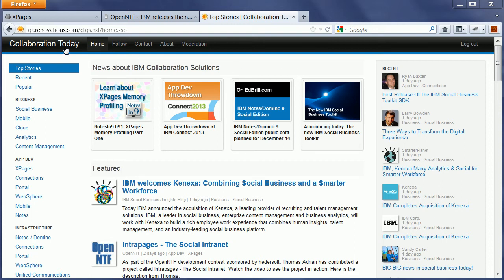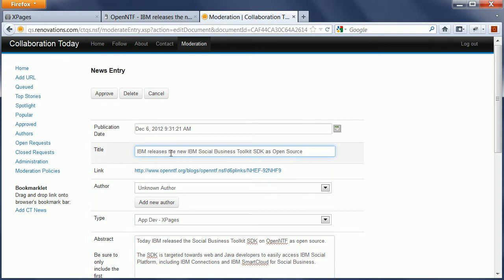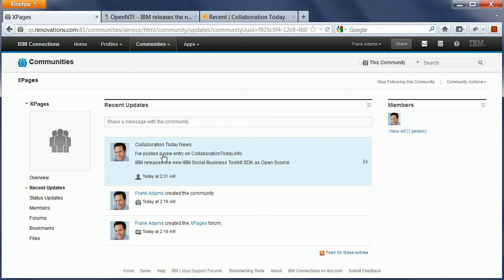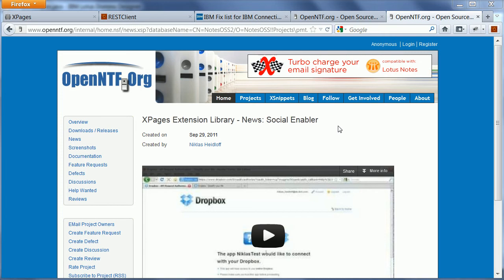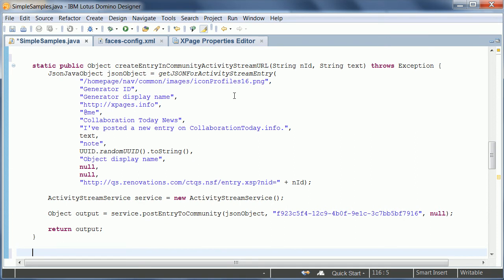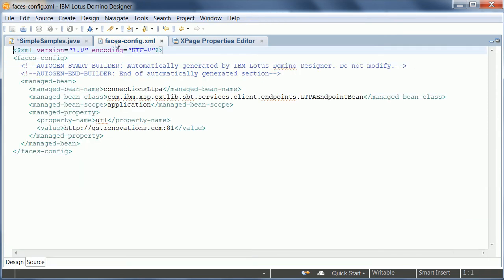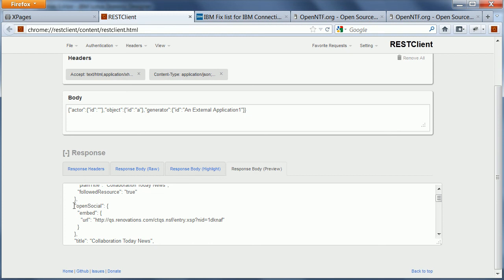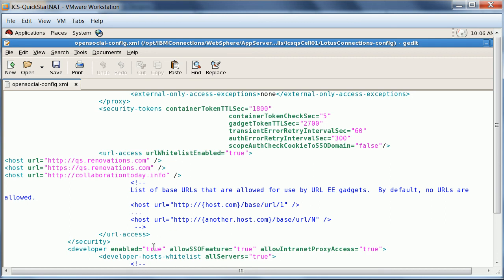XPages in the Embedded Experience in IBM Connections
XPages in the Embedded Experience of the Activity Stream in IBM Connections 4